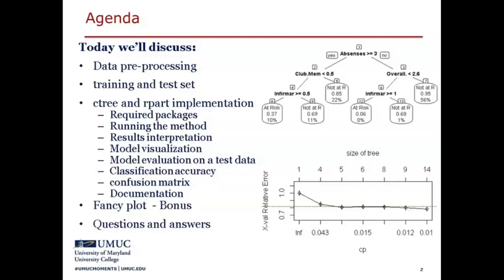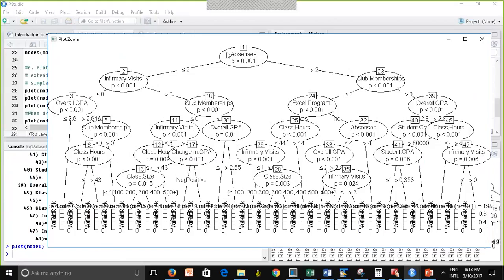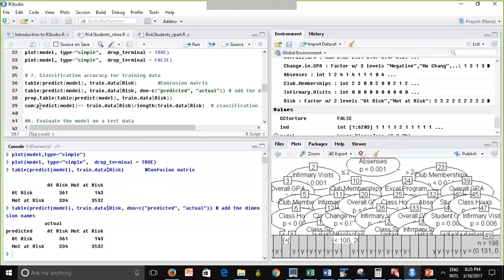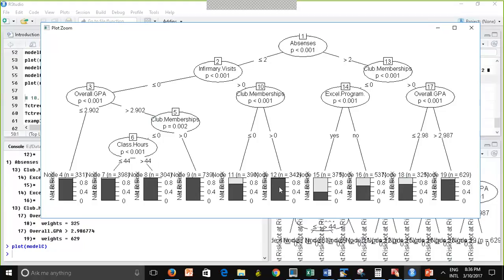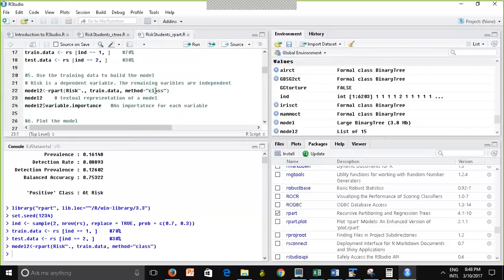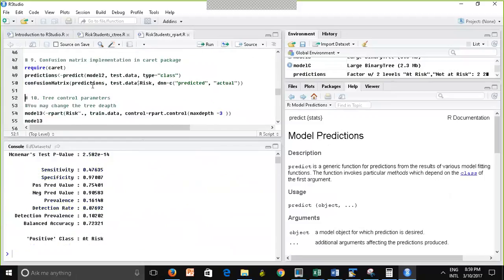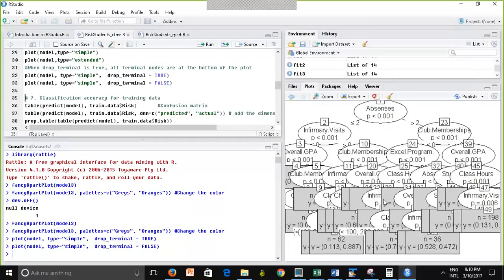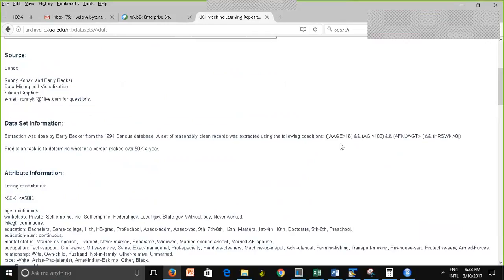DATA 630 decision tree Spring 2017, March 10